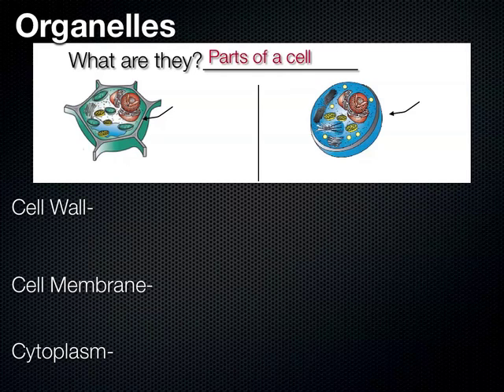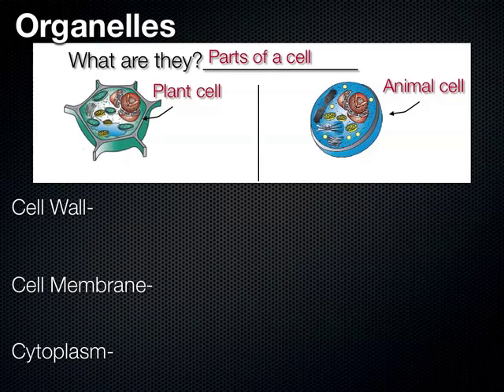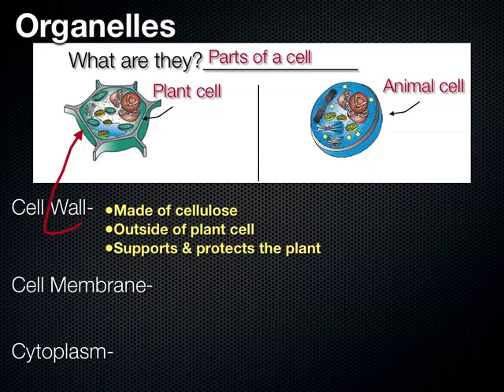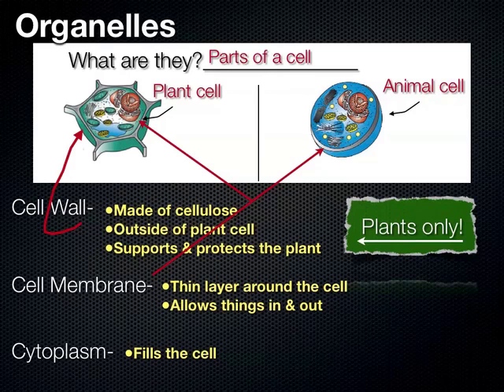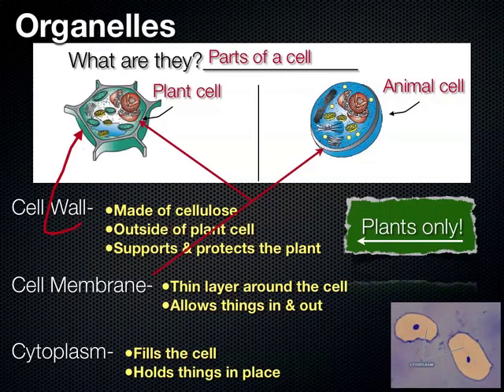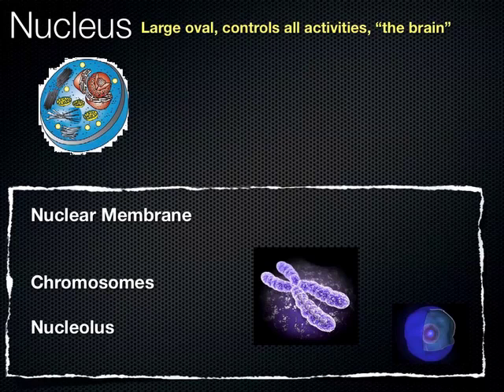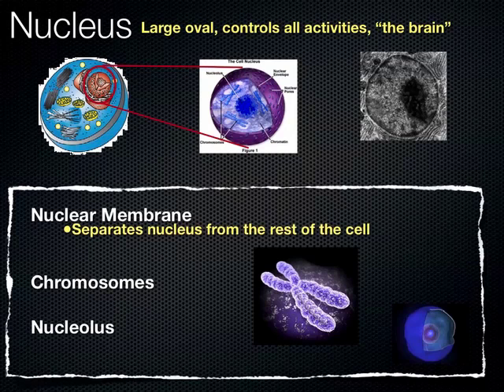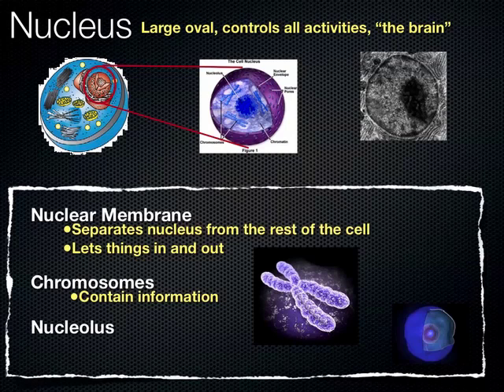SCI 7 - Cell Organelles 1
In this video we cover some of the cell organelles